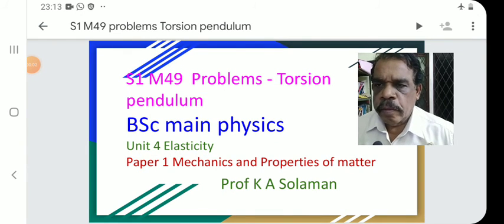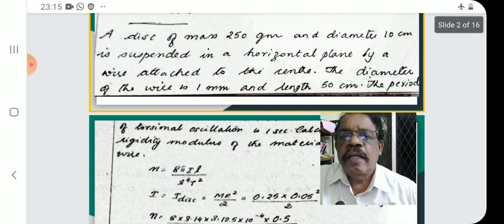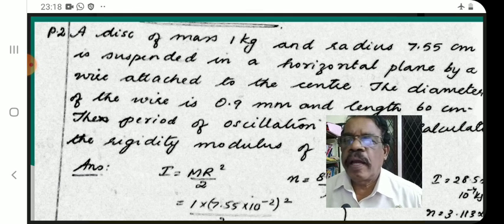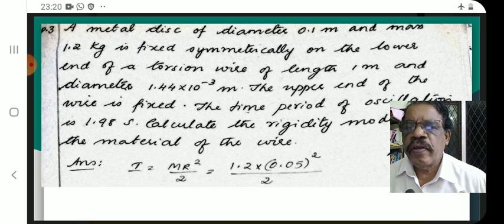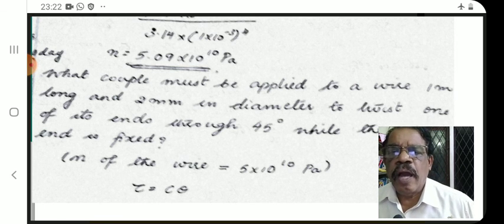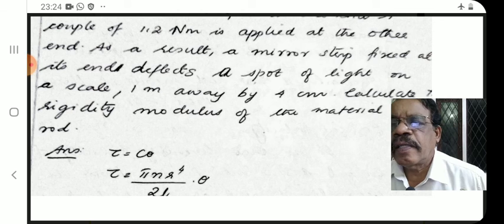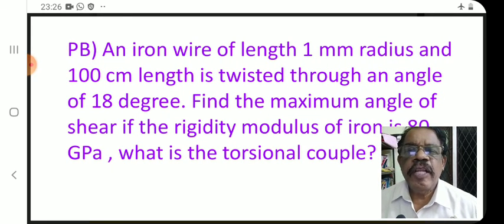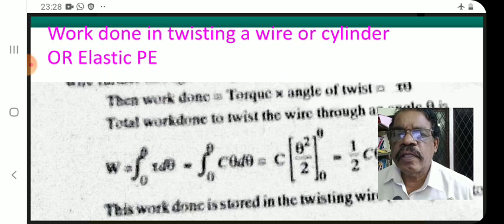S1 M49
for BSC MSC csir-jrf-net students